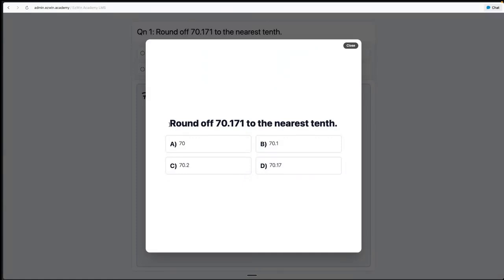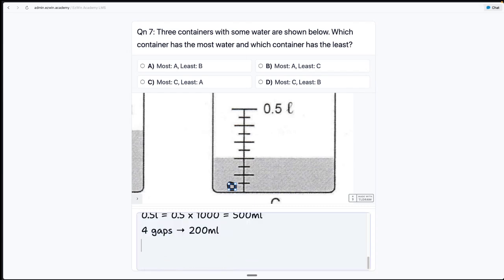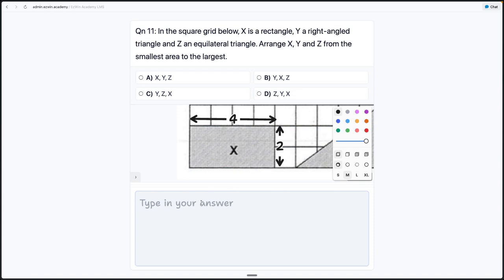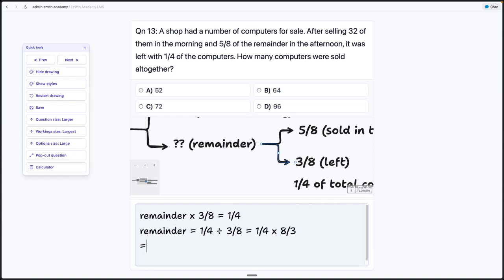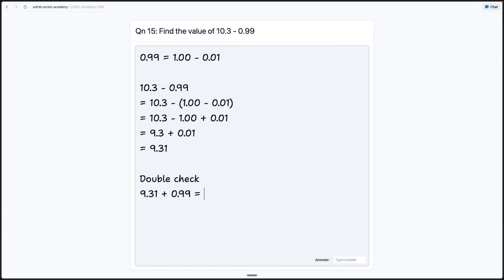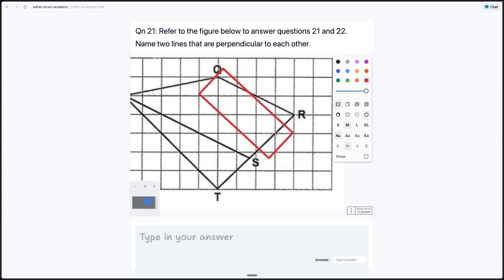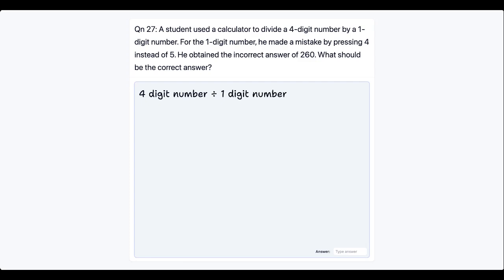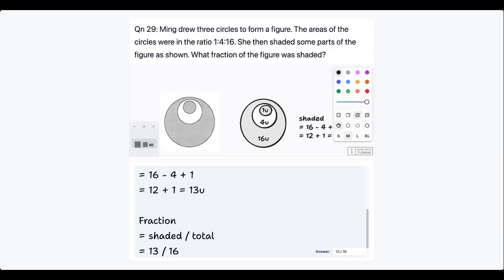P6 PSLE 2014 Paper 1 [UPDATED 2026]